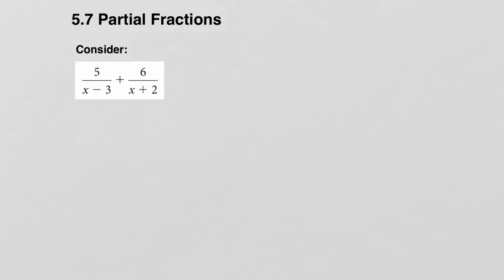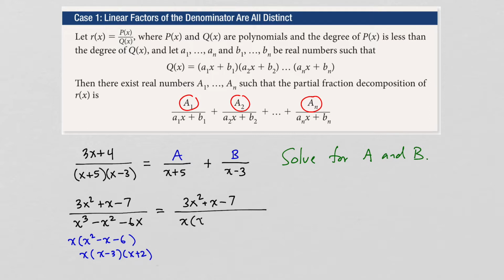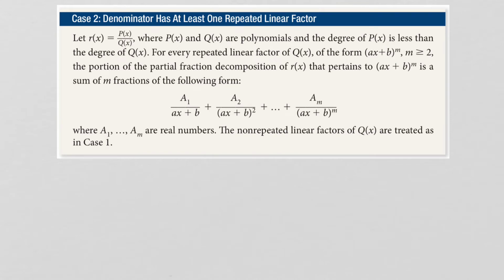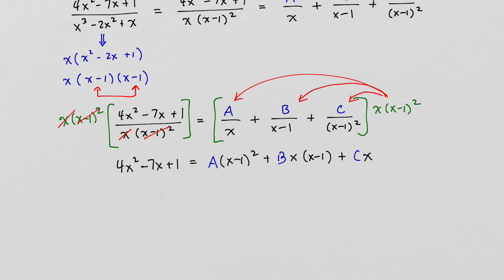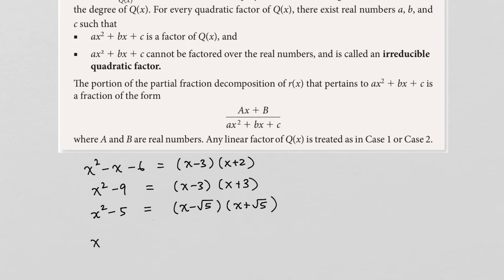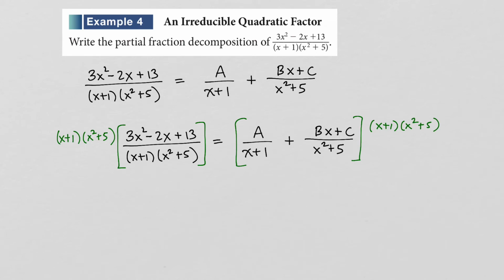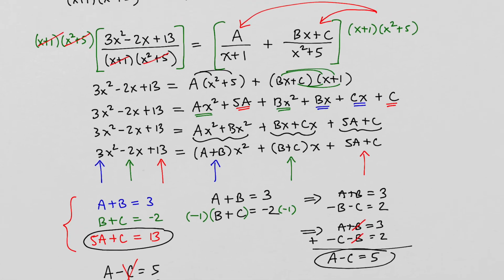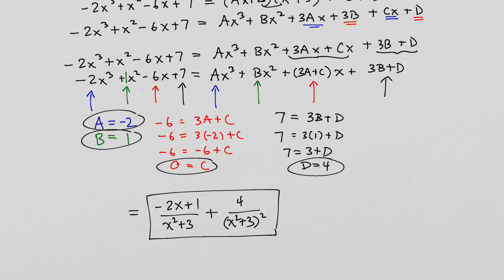5.7 Partial Fractions